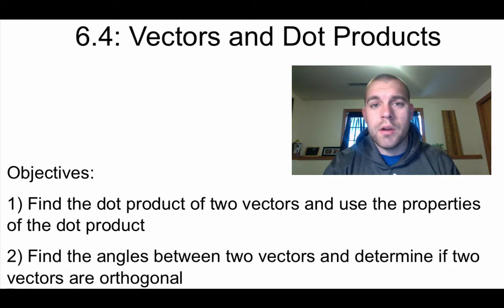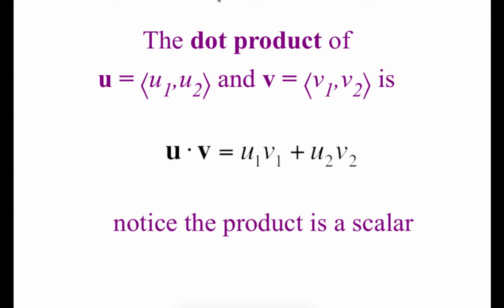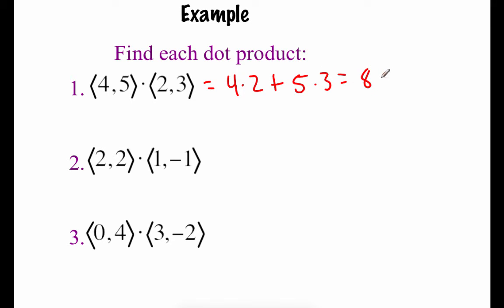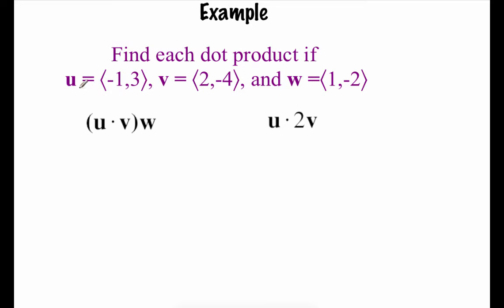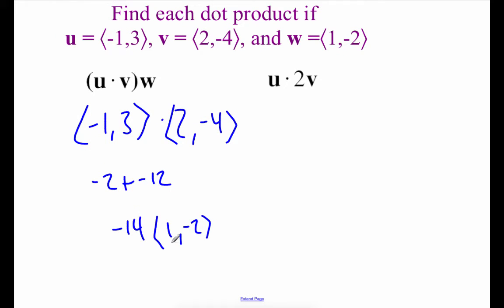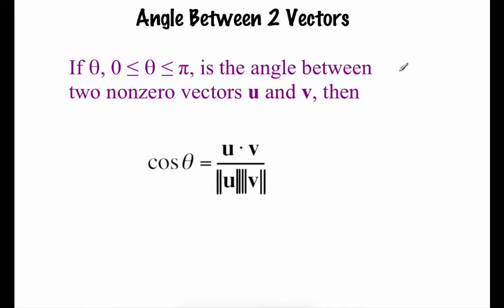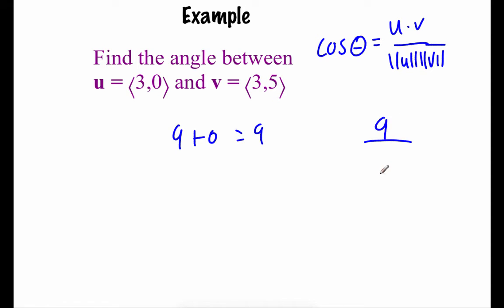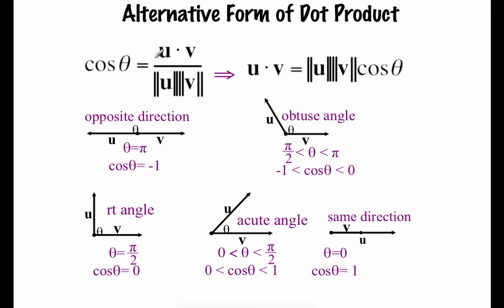Pre-Calculus 6.4: Vectors and Dot Products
Objectives:
1) Find the dot product of two vectors and use the properties of the dot product
2) Find the angles between two vectors and determine if two vectors are orthogonal